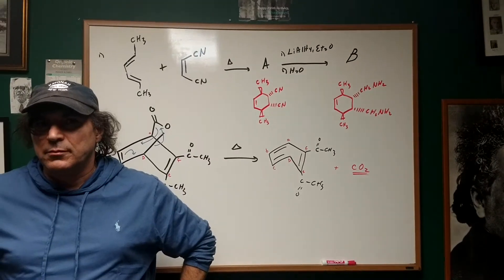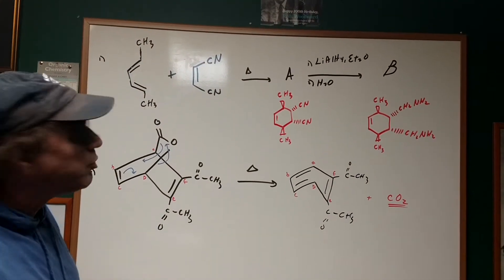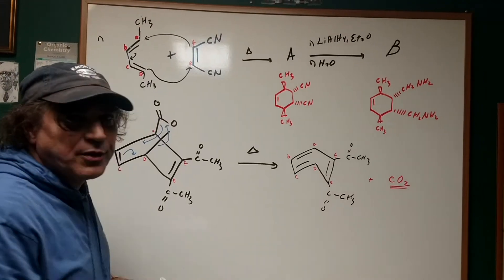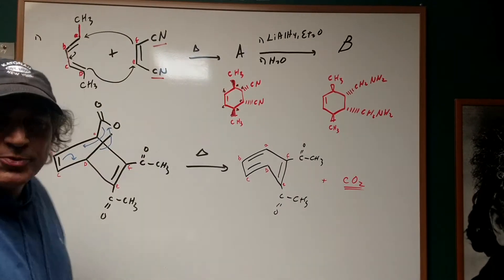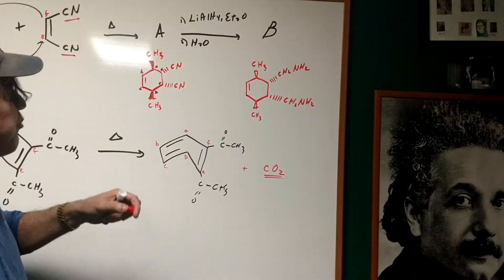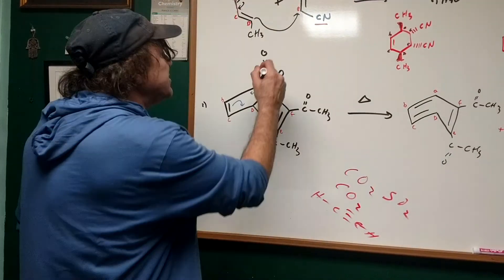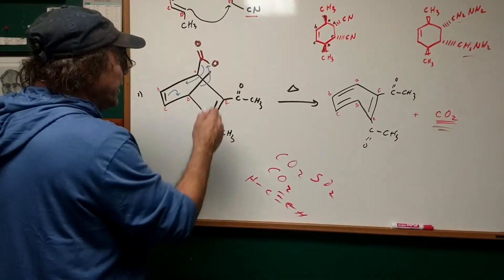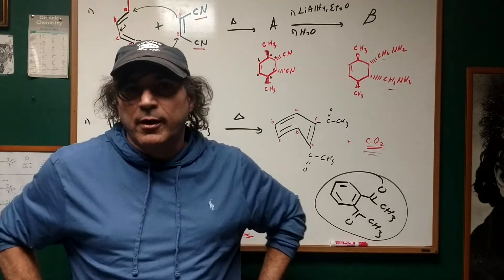Diels Alder Reaction - Conjugated Systems - ORGOMAN - DAT DESTROYER - Dr. Romano